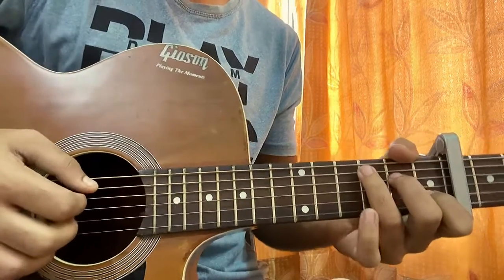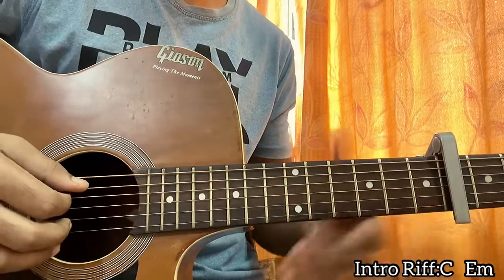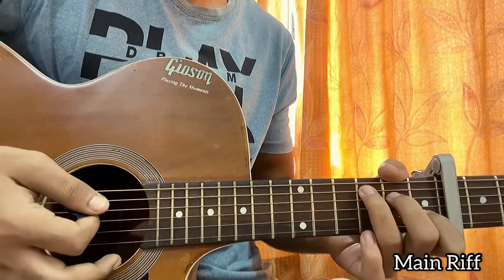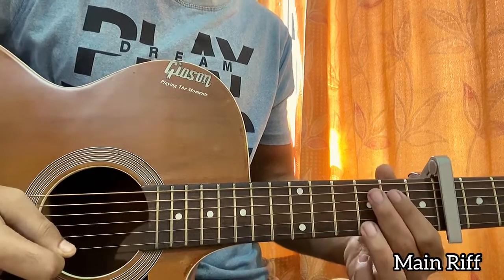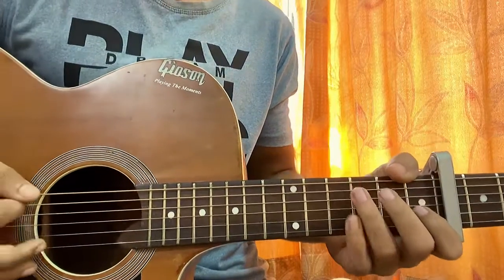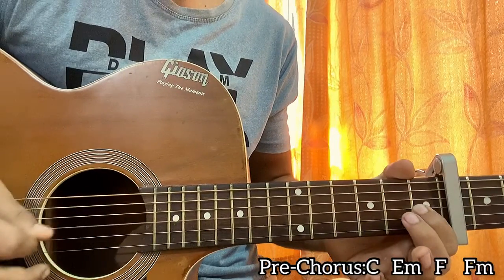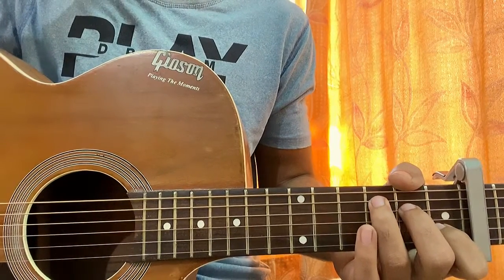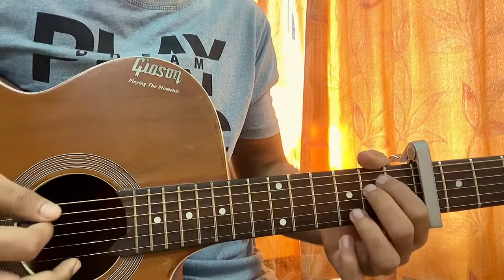Coronado - Lovejoy | Guitar Tutorial | Acoustic Version | Lesson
Lovejoy - Coronado Easy Guitar Tutorial/Lesson.

In this video, I'm gonna show you to how to play "Coronado" by Lovejoy.

Peace Out:)